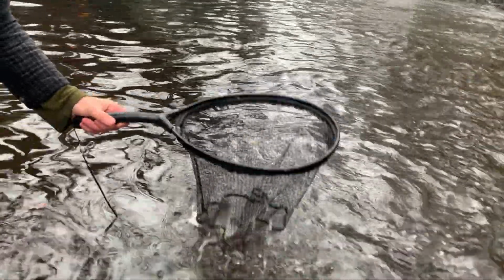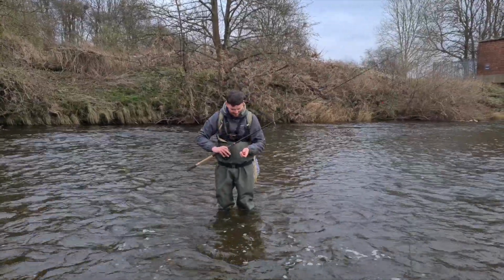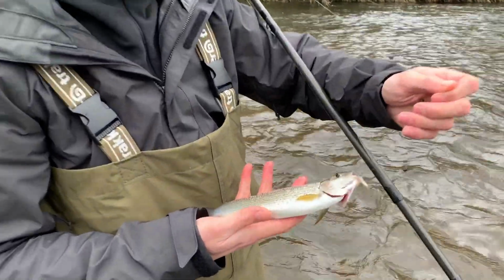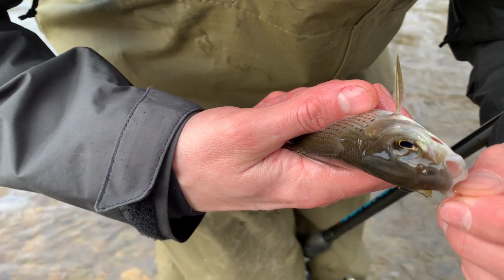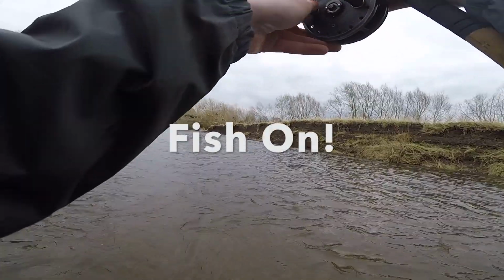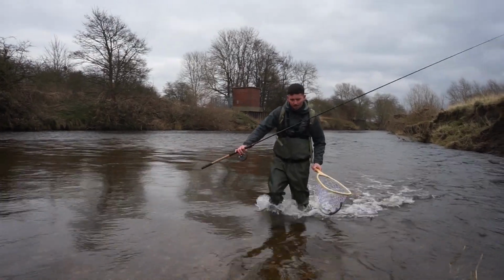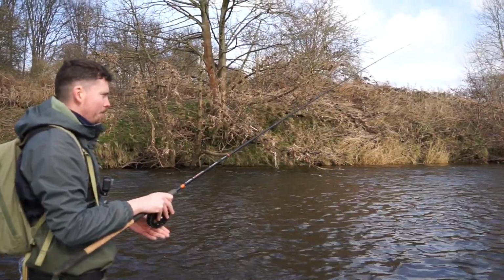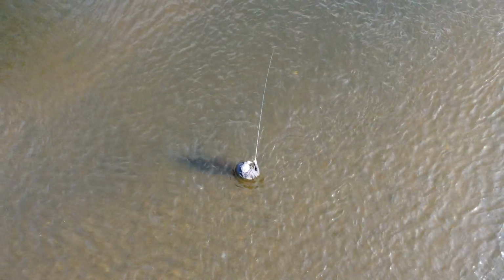Centerpin Trotting | River Wharfe Boston Spa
Trotting with a R W Youngs Rapidex centerpin reel on the river Wharfe 2 days before the season ended. Great morning with several grayling caught between us, June 15th can't come quick enough!